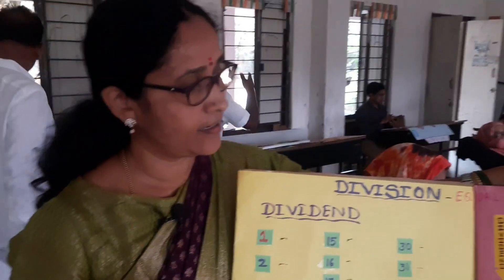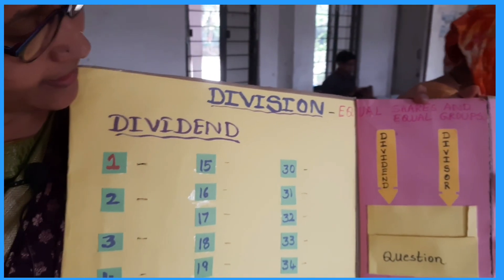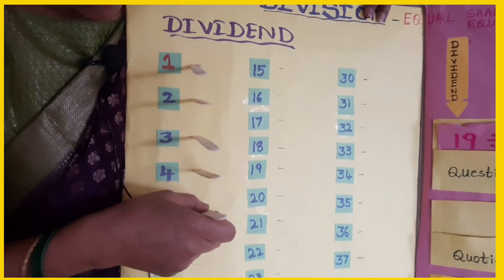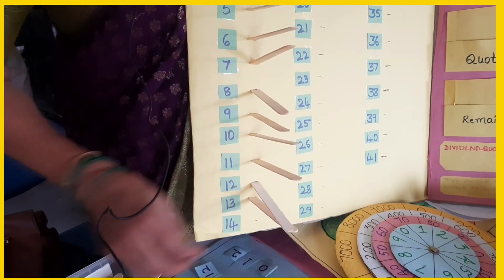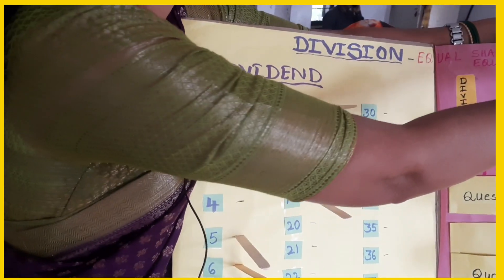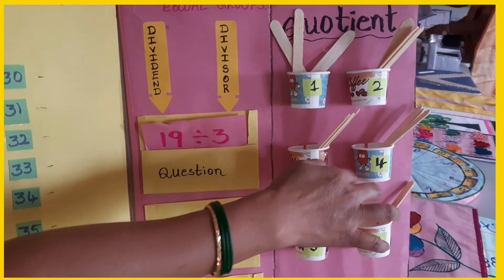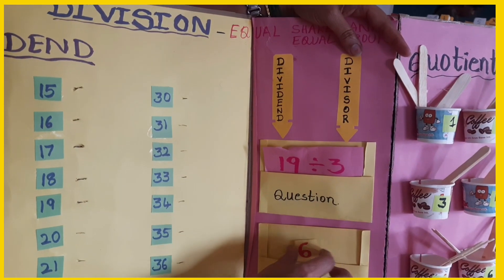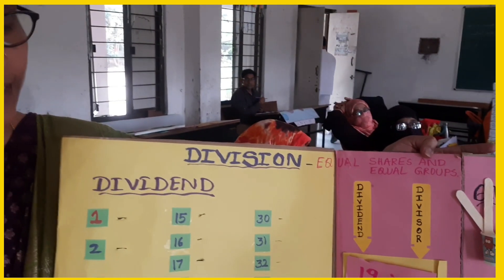maths tlm || maths divisions tlm || low cost tlm || maths working model tlm || mathseasy tlm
Pushpa latha
ups abbapur
navipet
nizamabad
This is a very useful video for
4th class maths
divisions equal shares and equal groups
divisions
divisions tlm
tlm for divisions
tlm for maths
maths tlm
tlm tlm
tlm maths tlm
very simple and useful tlm for maths
low cost tlm
tlm with low cost
maths tlm with ice cream sticks and paper cups
maths tlm
easy maths tlm
easy tlm
working model
primary school children tlm
maths easy tlm
in this video using the paper tea cups how to teach the students two digits numbers in simple way explained in a simple manner
Maths tlm
easy maths tlm
easy tlm
 working model
 primary
 very easy tlm
maths easy tlm
tlm, mathstlm,
tlm for maths,
tlm for 1 to 5 class,
5th class tlm,
easy tlm,
simple tlm,
low cost tlm,
tlm for all,
how to prepare easy tlm,
tlm for primary school students,